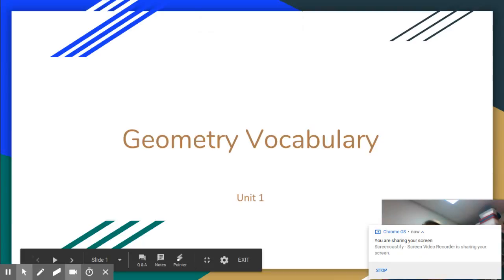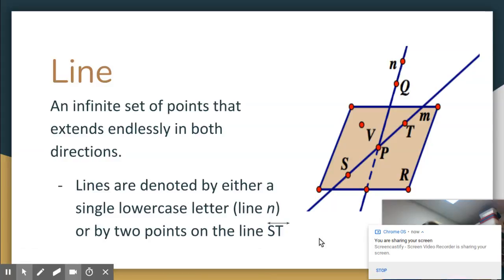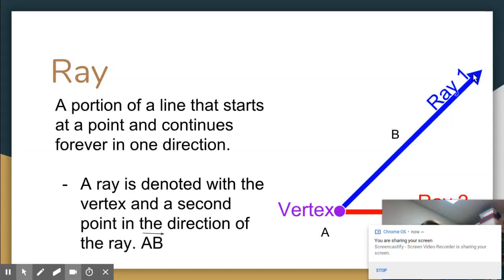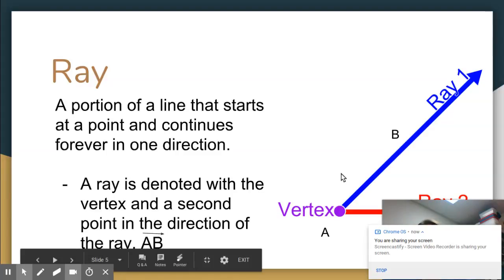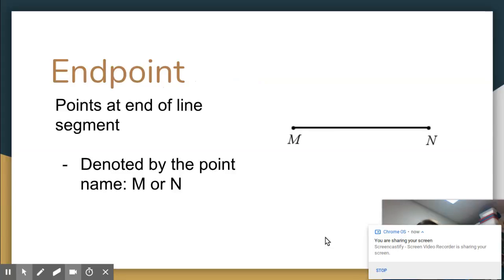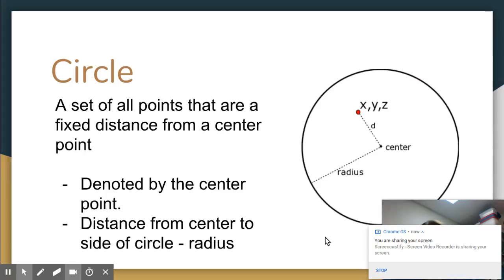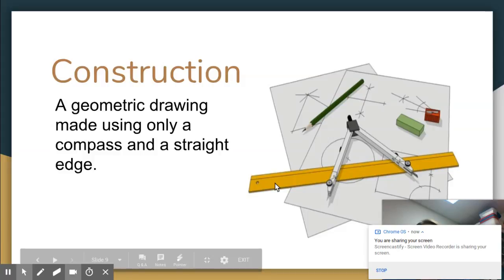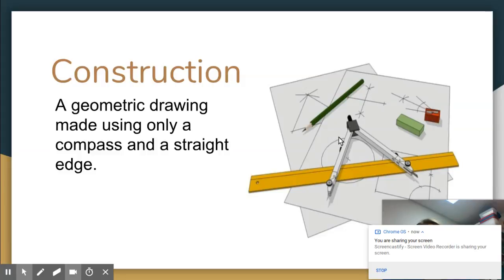Jun 6, 2018 9:52 AM